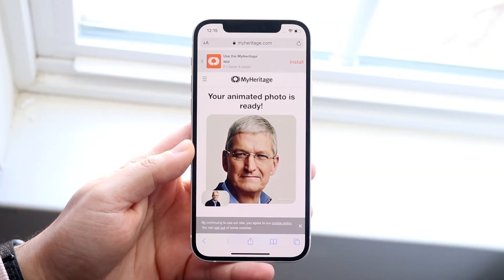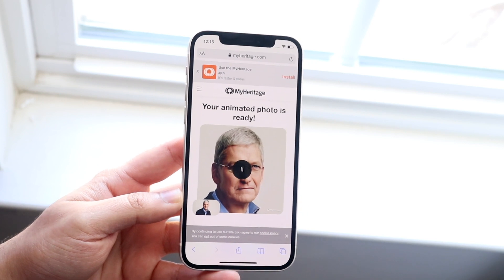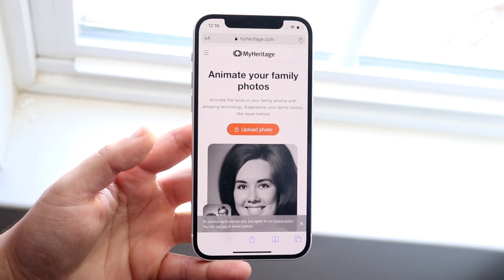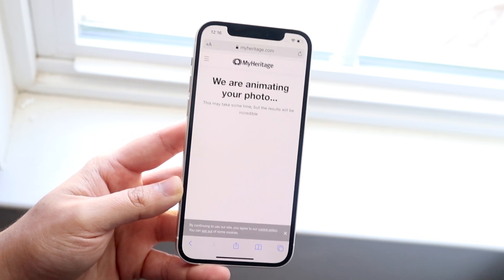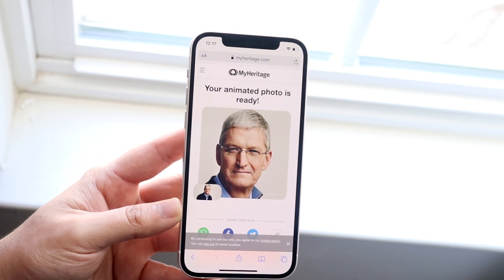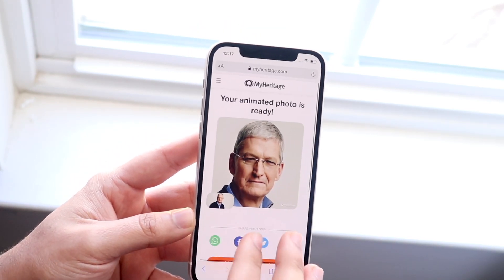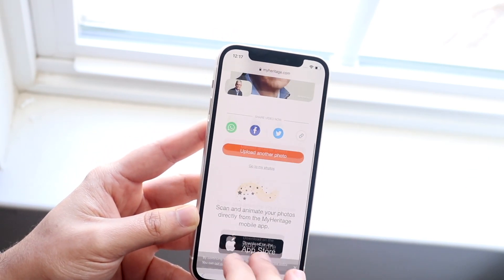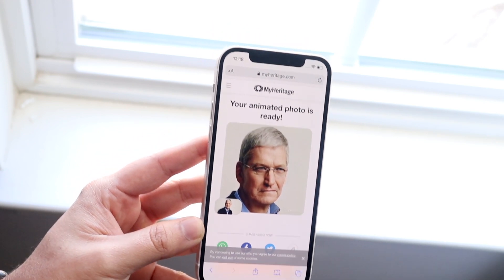How To Make Photos Come To Life!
Here is exactly How To Make Photos Come To Life!